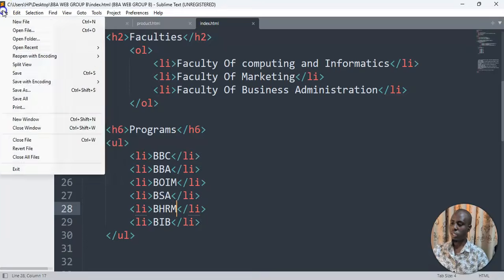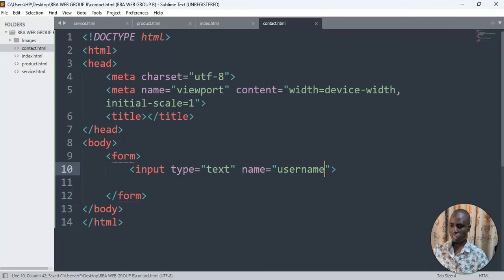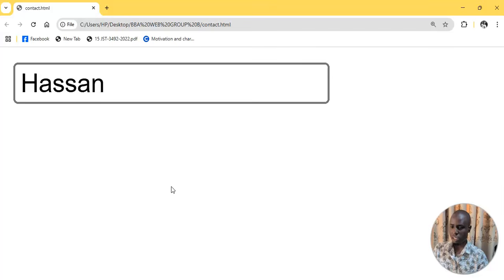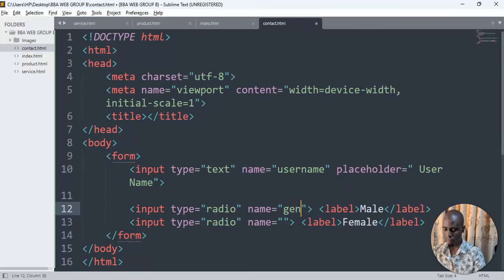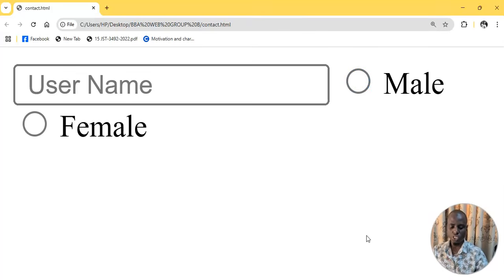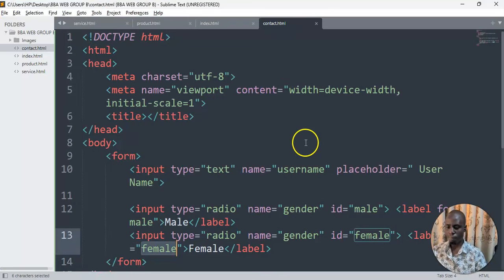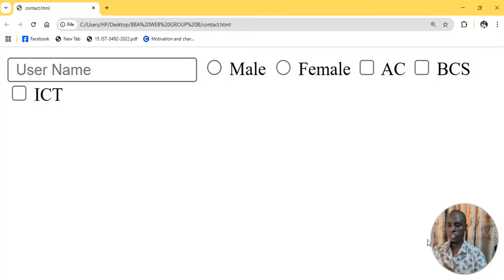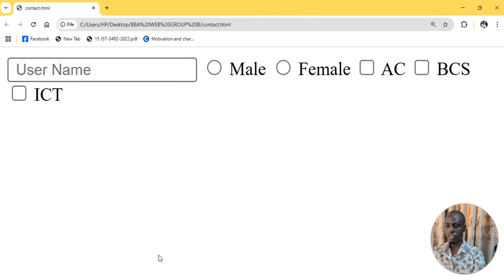Forms and Input Fields Part Six